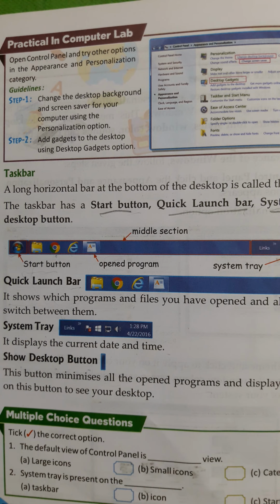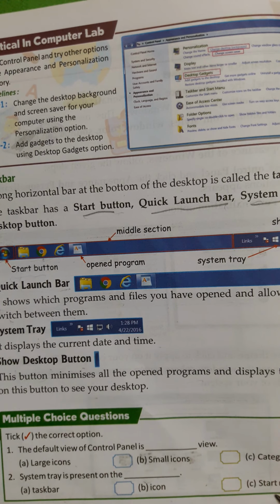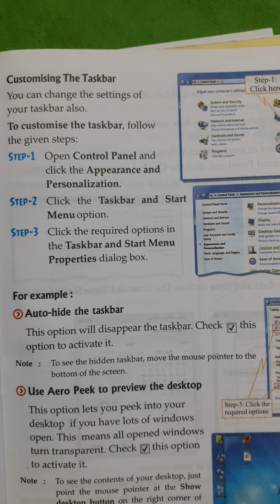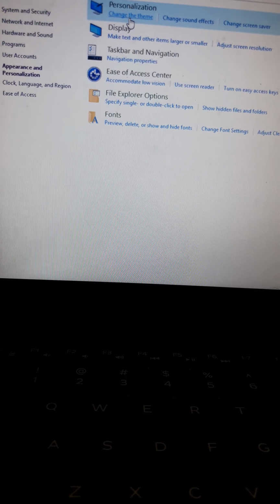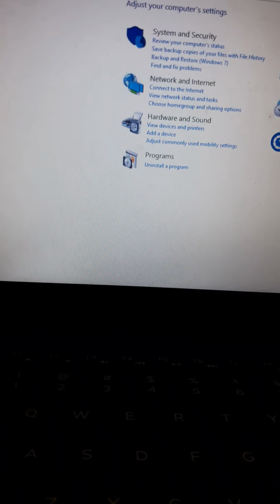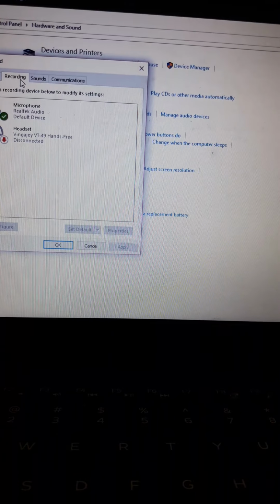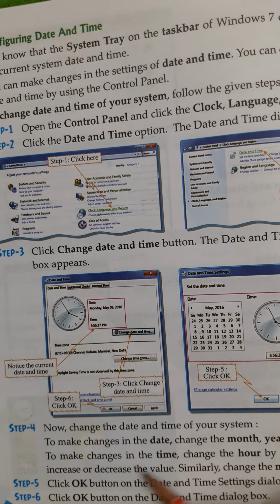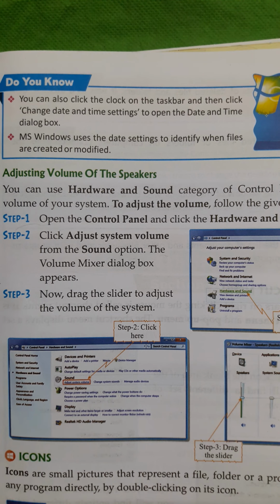Cls4-Task Bar, Date & Time n Sound setting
Explanation of 👆 👆